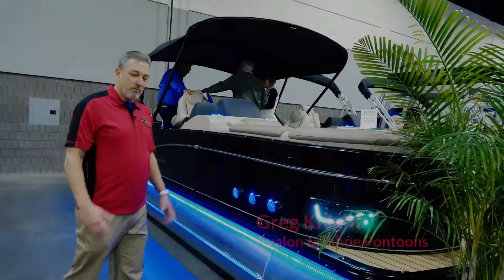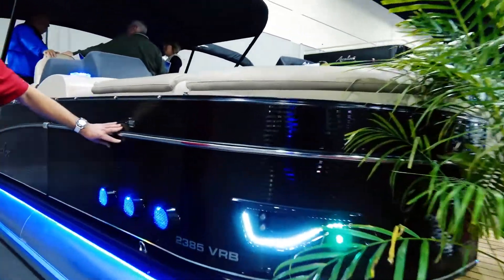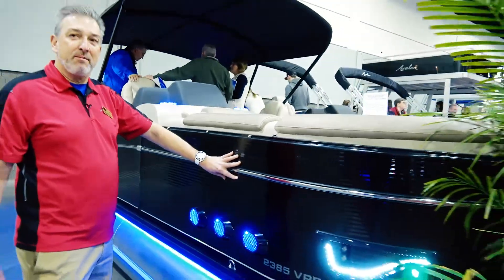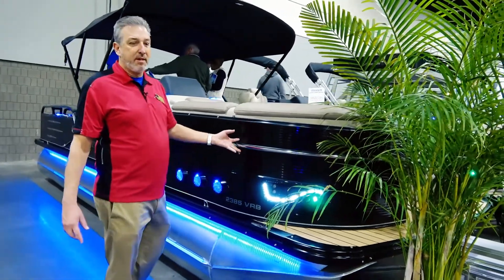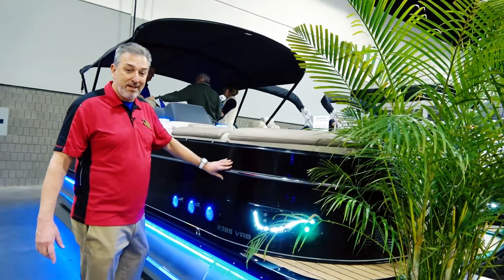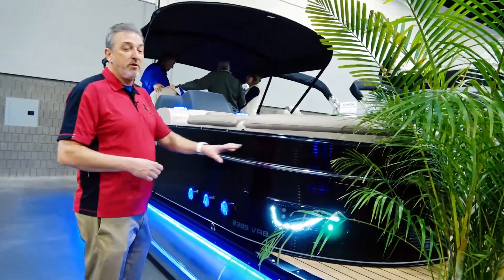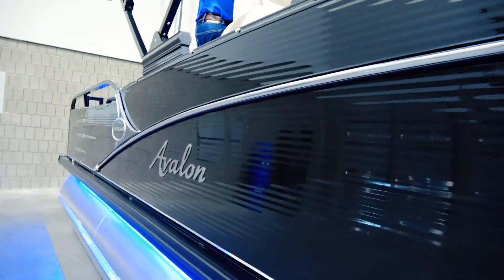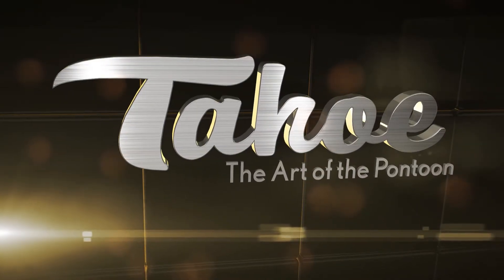Outside Wall Skin | Tahoe Pontoon Boats